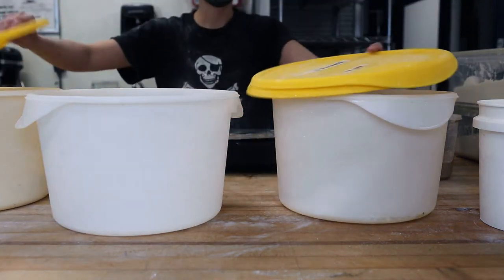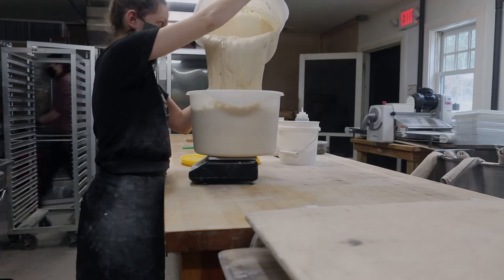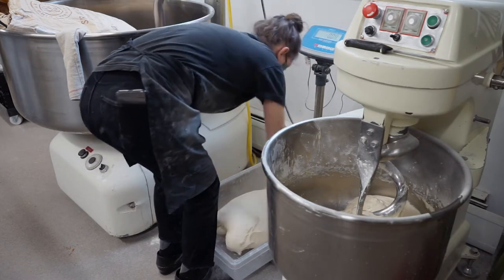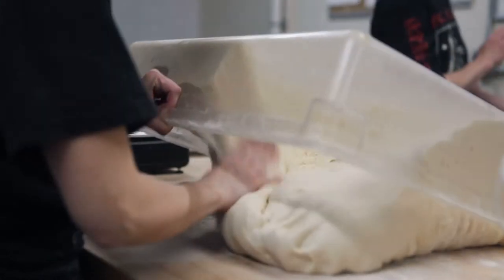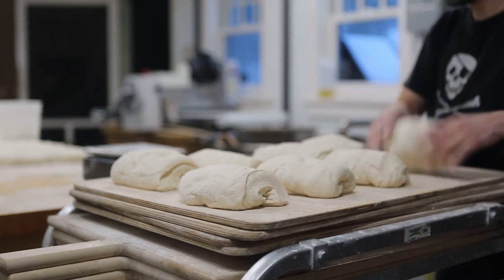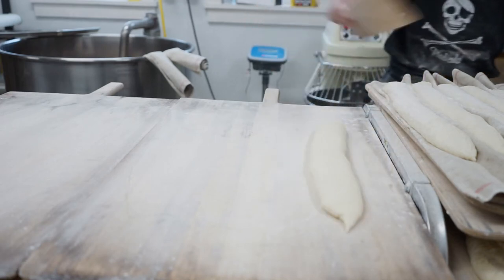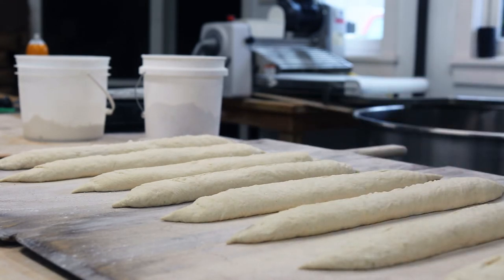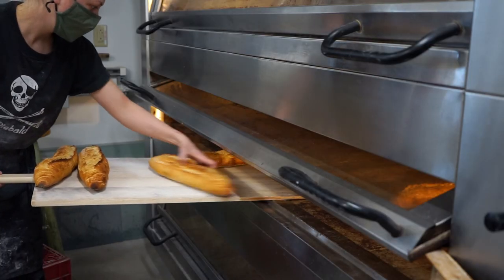Making the Famous Dedalus Baguettes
Some say that the Dedalus baguettes are the best in Vermont, and we won't argue with that. We got to spend the day in our Stowe bakery where all the magic happens, and our head baker Delilah Pergola showed us how she makes these perfect loaves.

ABOUT DEDALUS
Our mission is to connect our communities to real wine by challenging how consumers think about, access, and drink wine. We're here to tell wine’s story, inspire great drinking, bring people happiness, bring communities together around the table, and build a world class wine business.